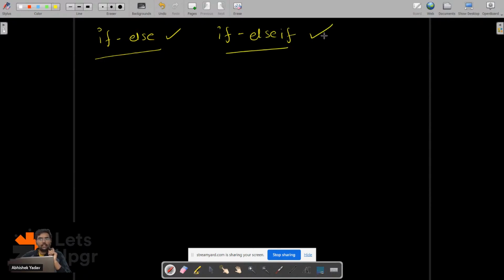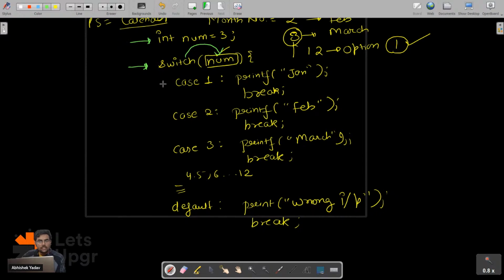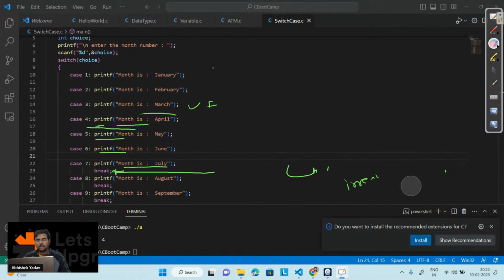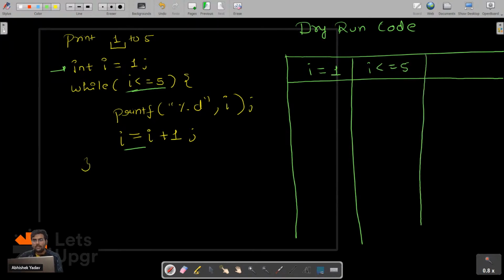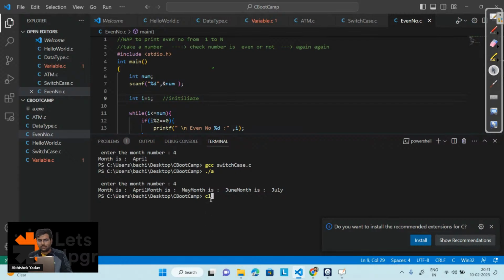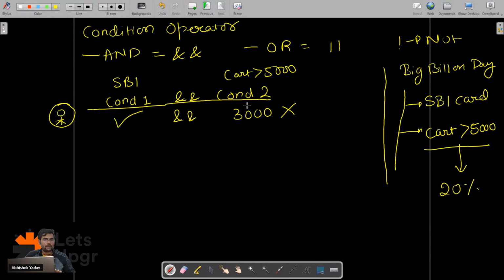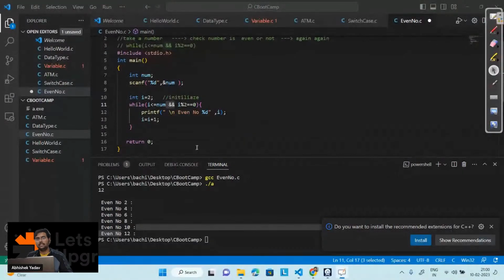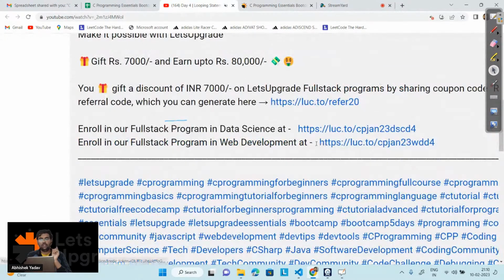Day 4 | Looping Statements | C Programming Essentials Bootcamp (5 Days)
How ?